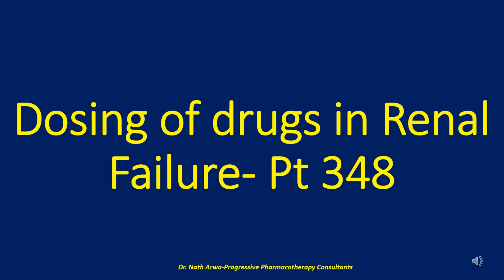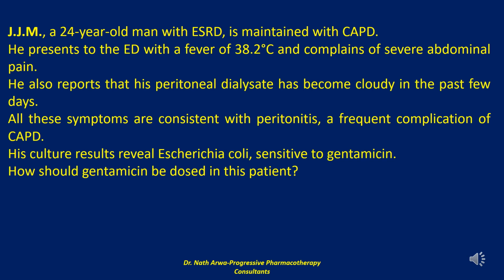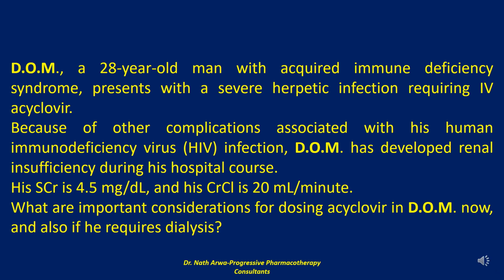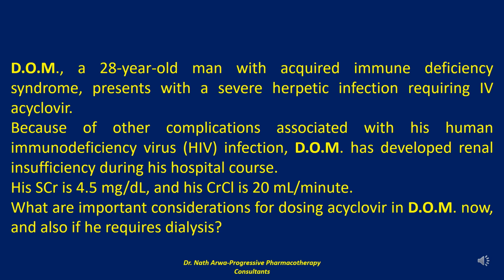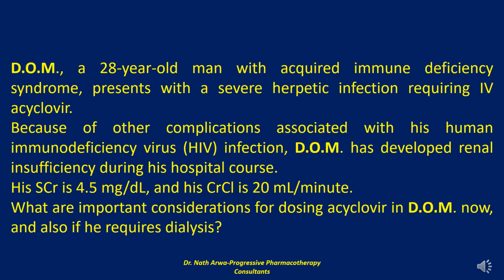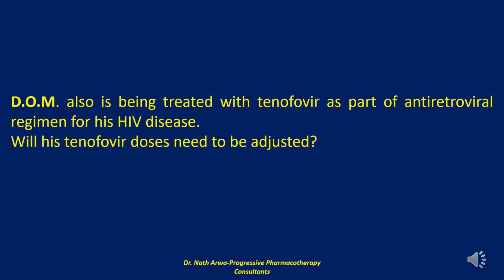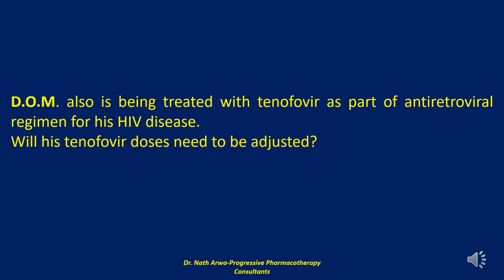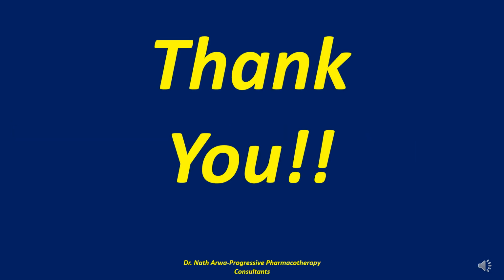Dosing of drugs in Renal Failure Pt 348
Confused about adjusting medications in patients with kidney issues? You're not alone! In this high-yield video, we break down real-life clinical case review questions and answers on drug dosing in renal failure — simplified for students, pharmacists, nurses, and doctors alike.
🔍 What You’ll Learn:
• How to adjust dosages for renally-excreted drugs
• Key pharmacokinetics principles in renal impairment
• Practical tips for avoiding common dosing errors
• Case-based Q&A to test your understanding in real-time
🚀 Perfect for:
✔️ Medical & pharmacy students
✔️ Nurses & healthcare professionals
✔️ USMLE, NCLEX, NAPLEX prep
✔️ Anyone wanting to confidently prescribe or review meds in renal failure